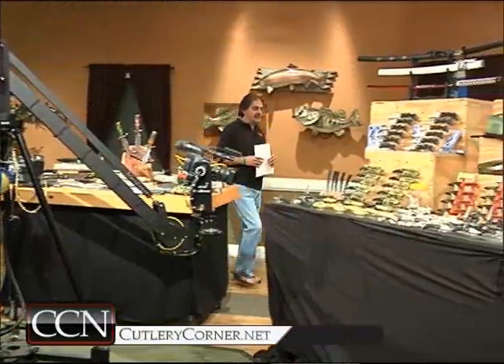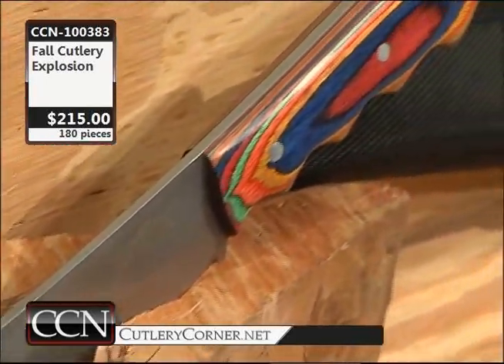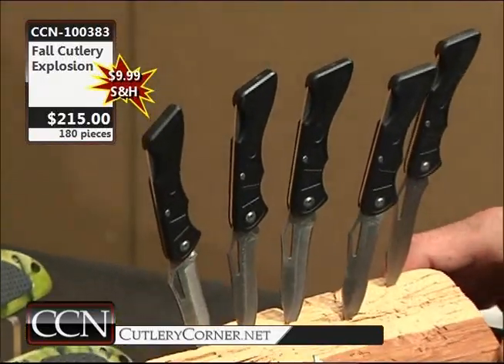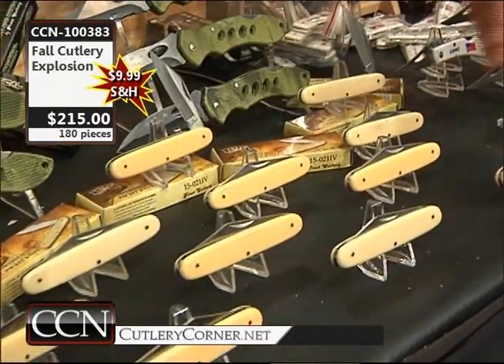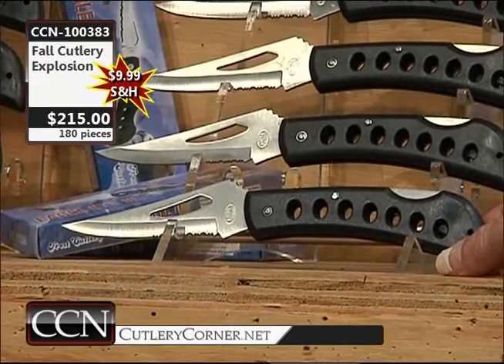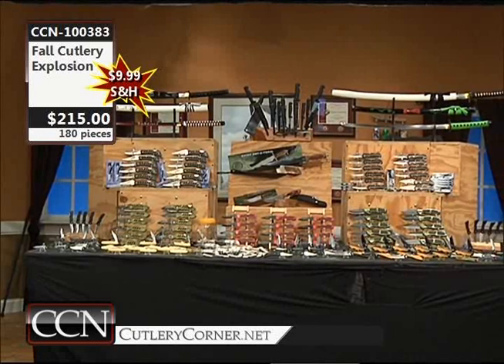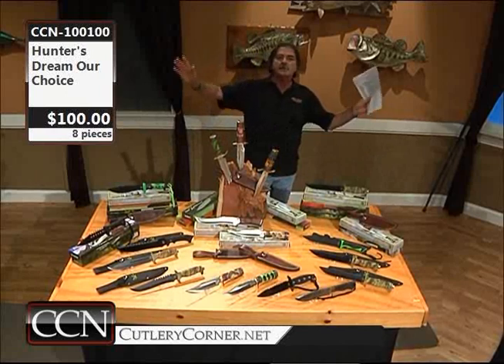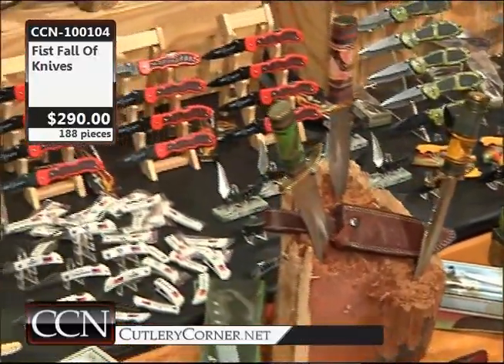CCN Special - October, 2018